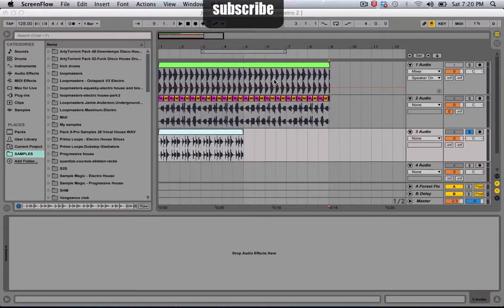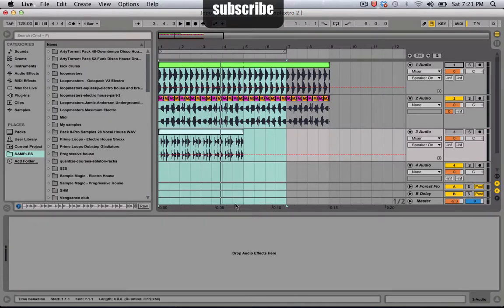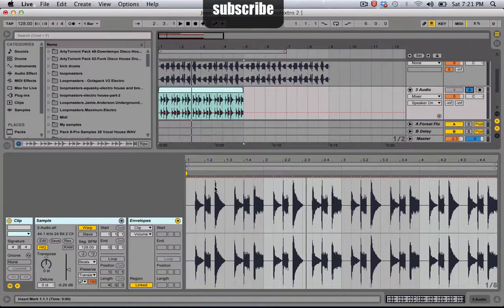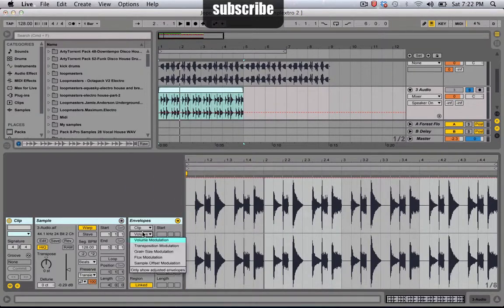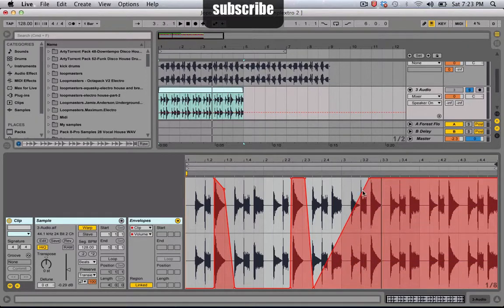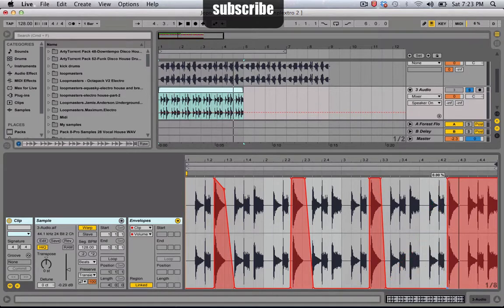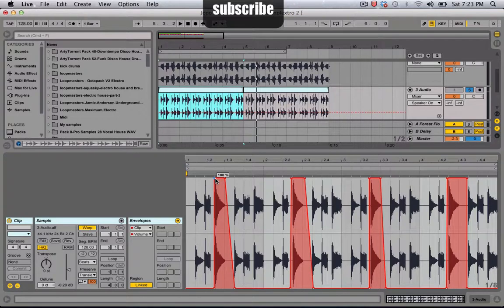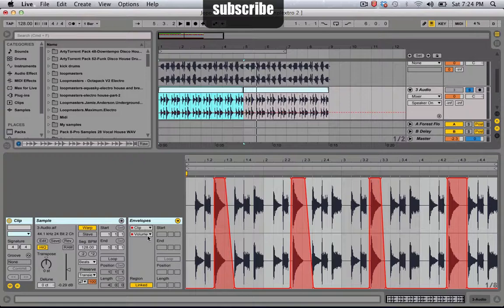Ableton live Tech Tutorial: Cutting samples Trick/Tip